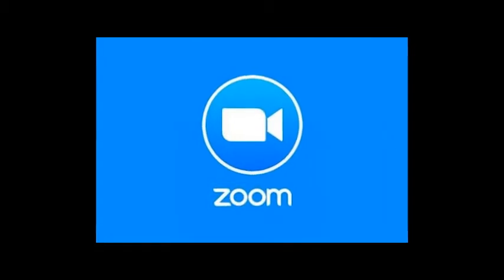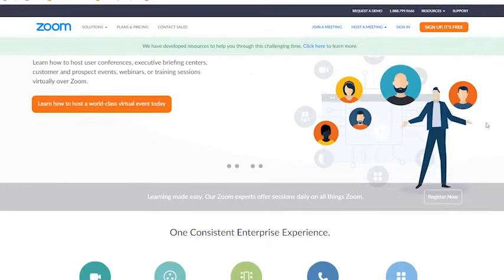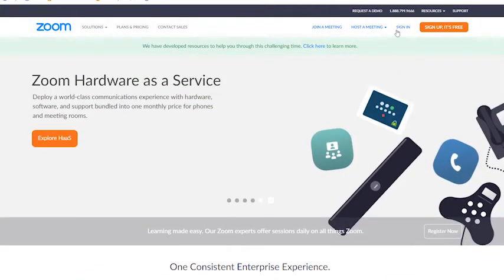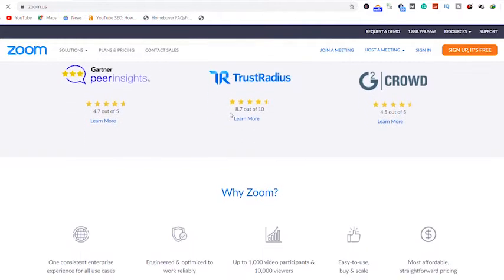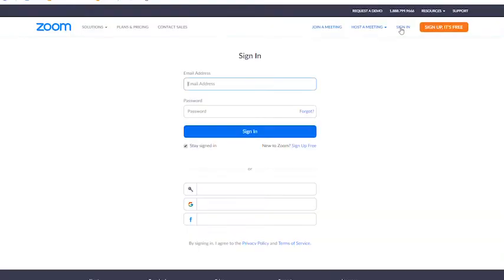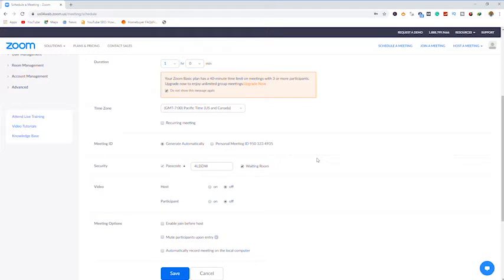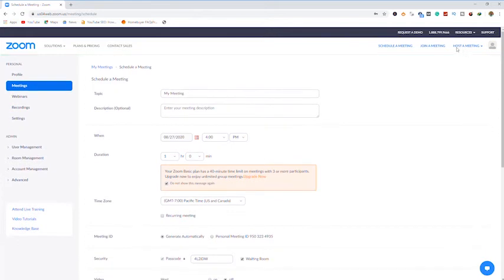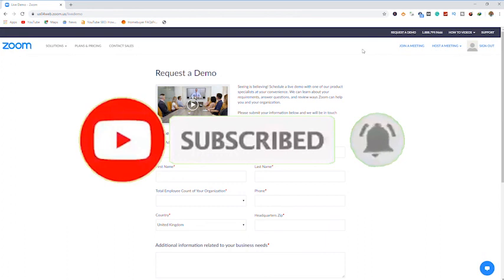How to Use Zoom for Online Classes 2022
Today’s video will analyze zoom app and how you can use it for online classes. Zoom was founded in 2011 by Eric Yuan. This means zoom has been in existence for a long period of time
Well, the pandemic made it a more pronounced tool for online classes. So, this video will show a step by step guide on how to download zoom, create a virtual class or simply join a virtual class.
We are working on lots of opportunities that will be beneficial to you. Don’t miss out.
Zoom is a cloud based video communications app tool that allows you hold virtual meetings, audio conferencing, live chats and teach online.
To use zoom for an online class, you should first:
If you have an android, you can download Zoom from the playstore.
Log in to Zoom to use the app for online classes.
To teach online with zoom, you should create a new meeting: Simply click the button arrow, then invite people to your online class. If your online class is not starting immediately, you can schedule a meeting.
For an online class with zoom, do not forget to click the share screen so that your students can have access to what you see on your screen.
The next step is to invite your students or audience to click join zoom meeting on their zoom app.